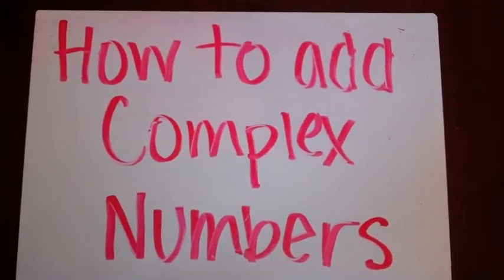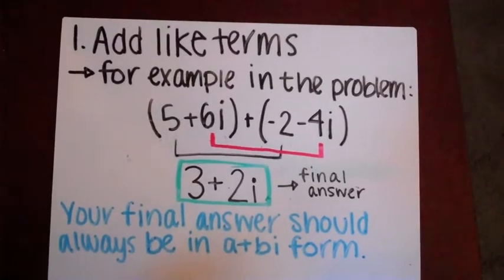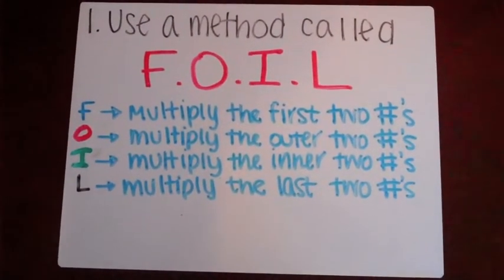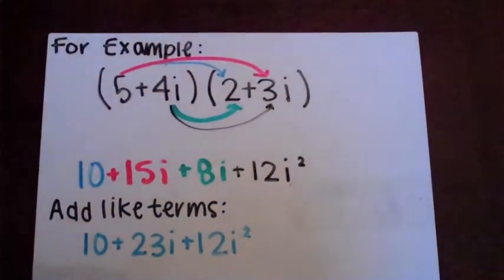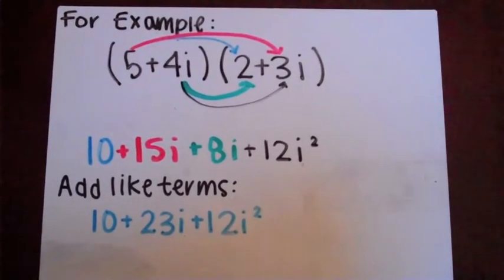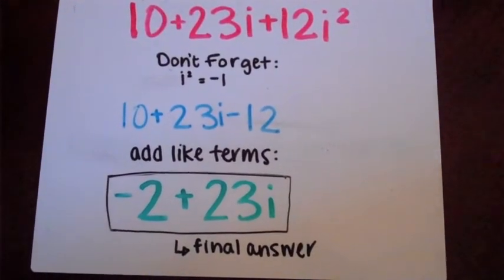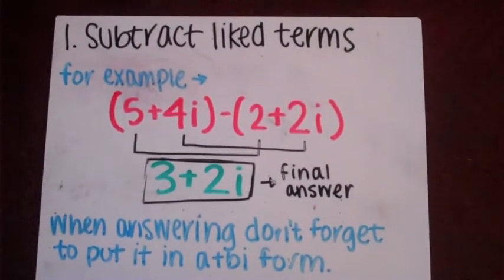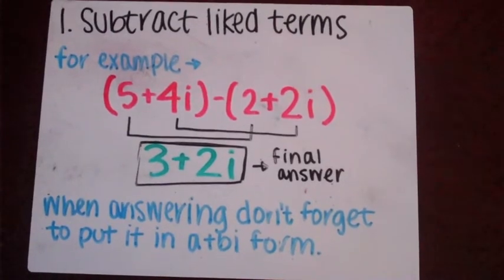Essence and Beth Honors Algebra 2 Project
Algebra Project on Adding, Subtracting, and Multiplying Complex Numbers. We got a prefect grade on this one. 100%